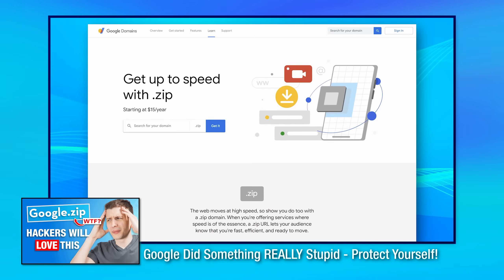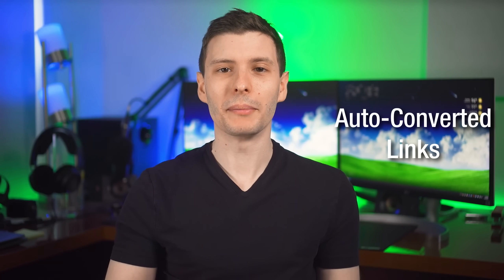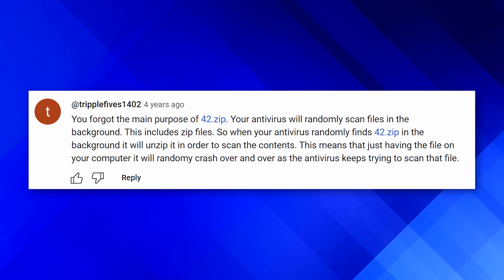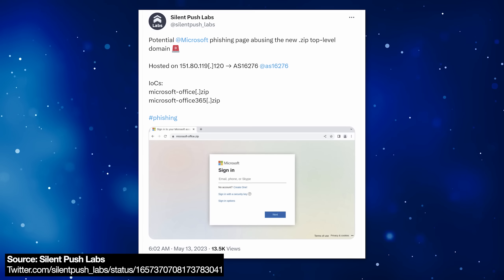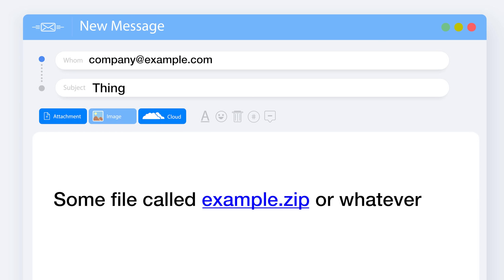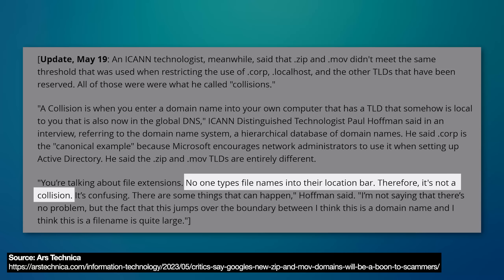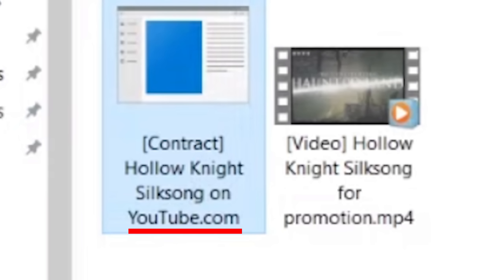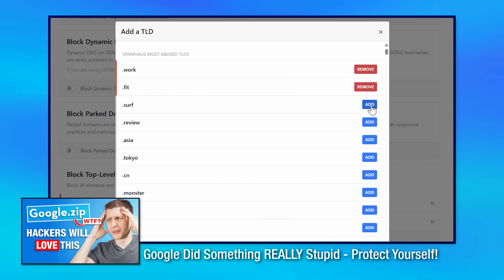Google's Zip Domains Are WORSE Than I Thought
There's no way they thought this through...

▼ Time Stamps: ▼
0:00 - What's Going On?
0:31 - Recap: The Other Problem
1:13 - Auto-Converted Links
2:36 - A Disaster Waiting to Happen
4:06 - Cause of Confusion
5:44 - Why Was This Allowed?
6:40 - A Counter Argument
7:37 - What's To Be Done?
8:10 - Not Just .Zip
8:28 - Blocking All .Zip TLDs